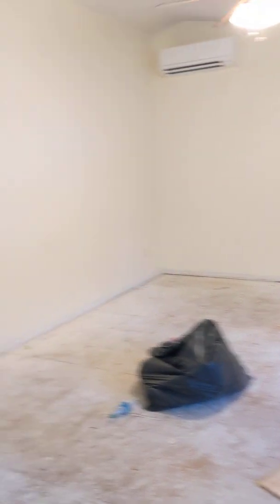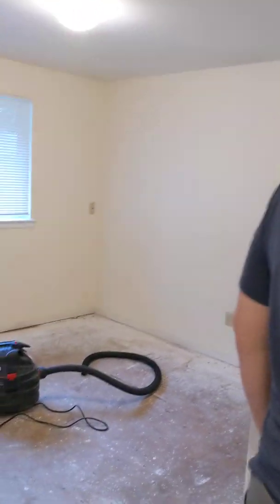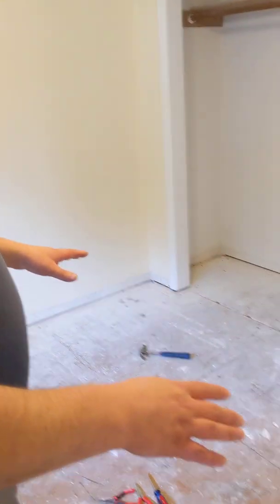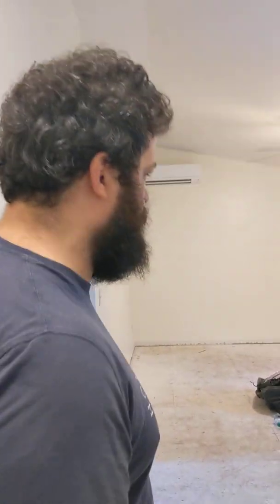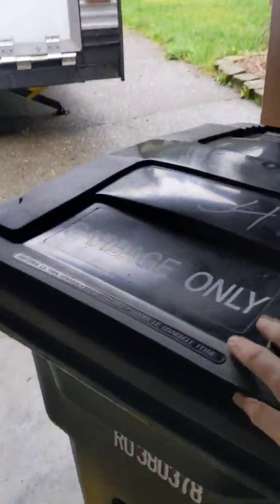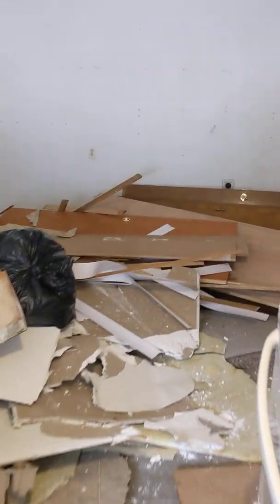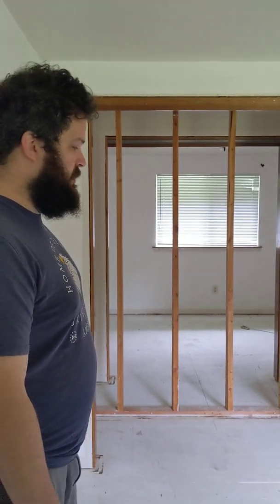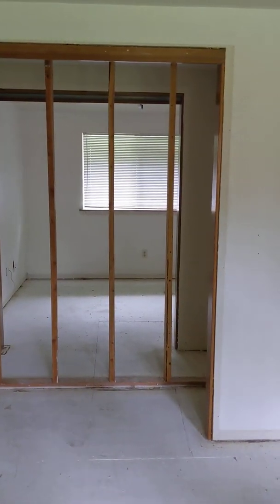Renovating duplex update.